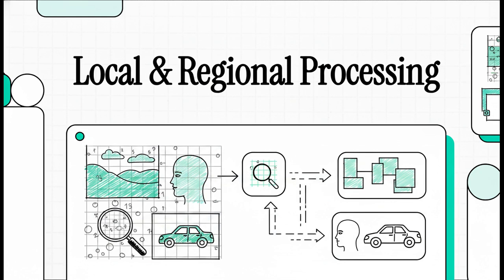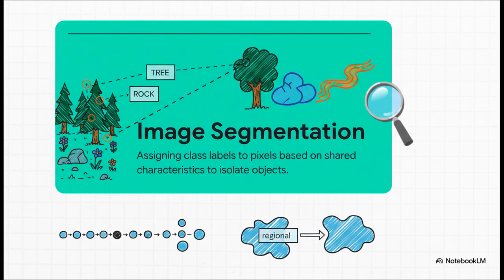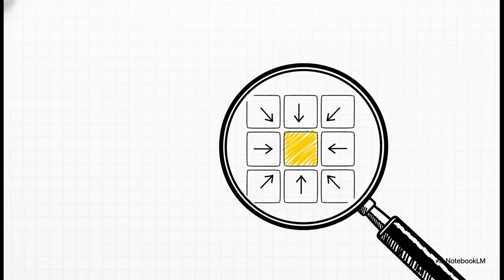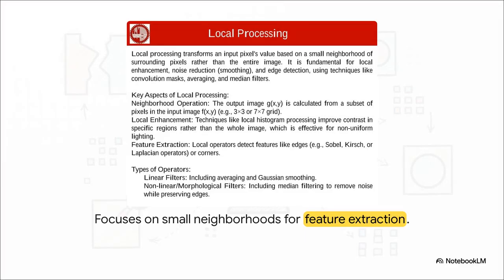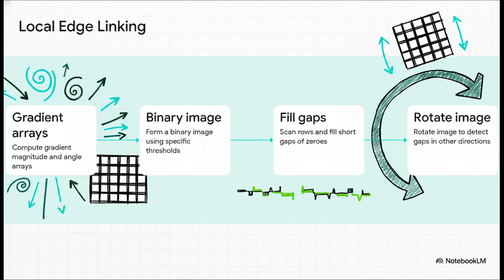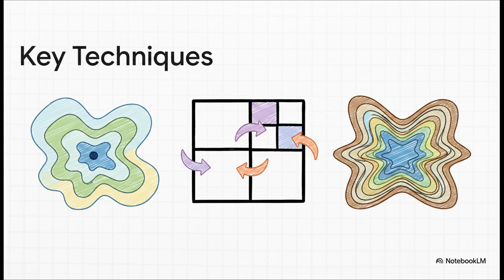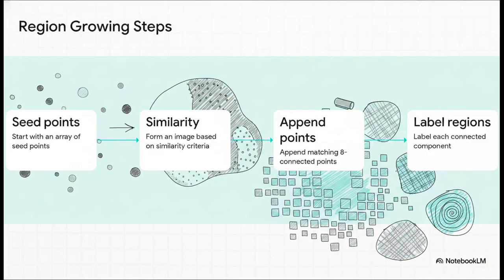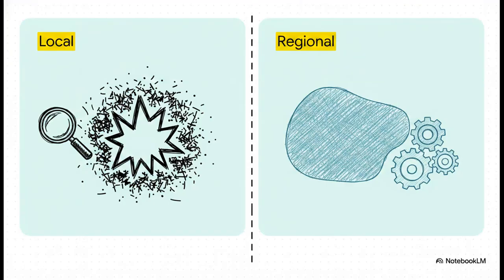Image Processing Basics: Local vs Regional Operations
Confused about Local and Regional Processing in Digital Image Processing?

In this video, I explain these important concepts in a simple and beginner-friendly way — perfect for students preparing for exams.

📌 What you’ll learn:
• What is Local Processing
• What is Regional Processing
• Key differences between them
• Steps of operation in both methods

This video is part of my MSc journey where I simplify complex topics into clear and easy concepts.

🎯 Study Smart • Stay Consistent • Achieve More

📚 Topics Covered:
Local Processing, Regional Processing, Digital Image Processing, DIP Basics